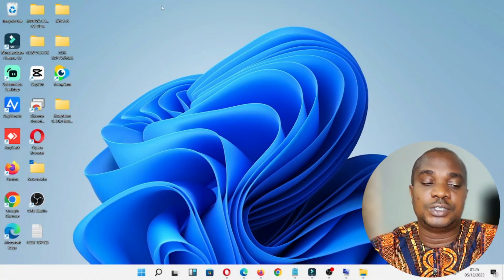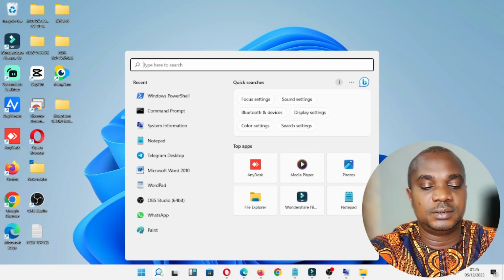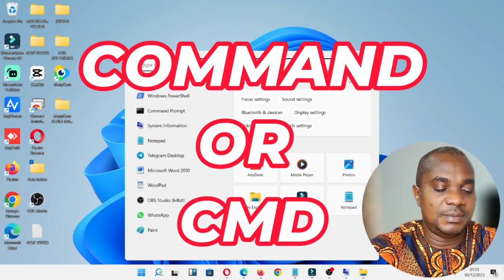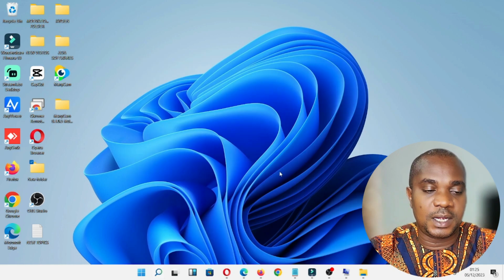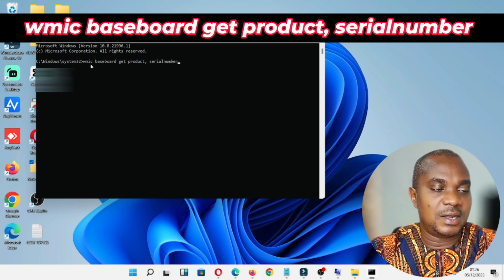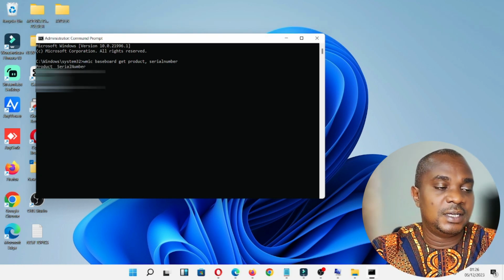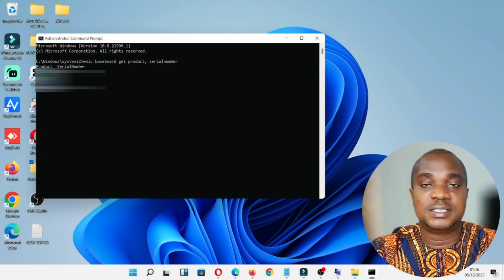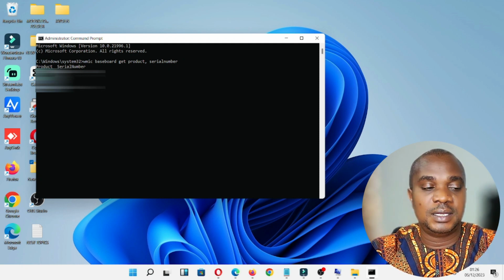How To Check Your Pc Serial Number In Windows 11 — Easiest Method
Need to know How To Check Your Pc Serial Number In Windows 11 for warranty purposes, support inquiries, or system identification? In this brief yet informative tutorial, I will show you the easiest way to locate your PC's serial number within Windows 11. It's a crucial piece of information that can come in handy for various technical and administrative reasons!
Learn how to open Command Prompt on your Windows 11 system.
Enter Command:
wmic baseboard get product, serialnumber
View Serial Number: Follow the steps to execute the command and view your PC's serial number right on your screen.
Alternative Methods: Explore alternative methods or tools within Windows 11 to access your system's serial number if Command Prompt doesn't suit your preferences.
Your PC's serial number is a unique identifier that helps in tracking your device, troubleshooting issues, and ensuring accurate support when needed. Knowing where to find it can be invaluable!
Questions or need guidance on finding your PC's serial number in Windows 11? Drop your comments below, and let's ensure you've got the information you need!

Cheers!!!